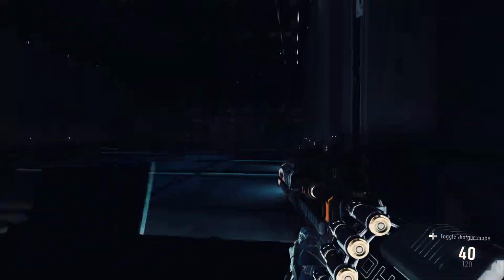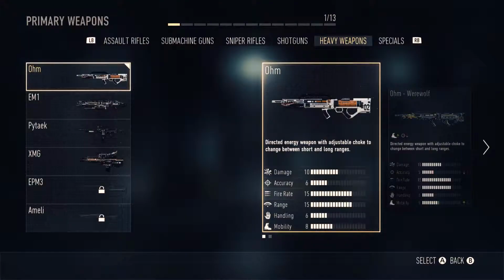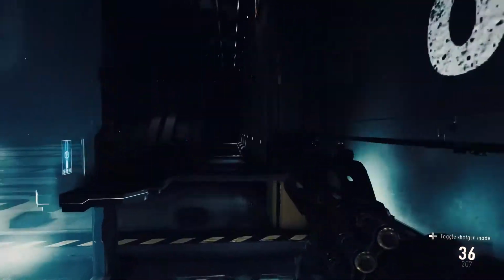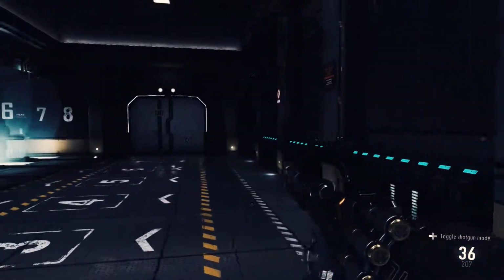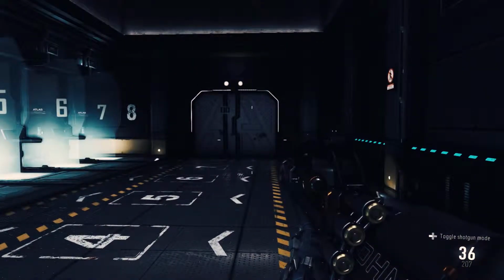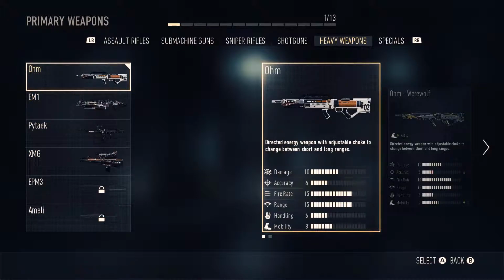New DLC Weapon Early Access! The Ohm and the Werewolf Variant! - [ Advanced Warfare ]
Welcome To The Most Epic YouTube Channel On The Internet! Today X_DeadWalker_X gives you his first impression on the new Advanced Warfare DLC Weapon The Ohm!
A Link To The CQC Signature Edition Kontrol Freeks!
► Add Me On Steam: XDeadWalkerX
► Add Me On The PlayStation Network: X_DeadWalker_X